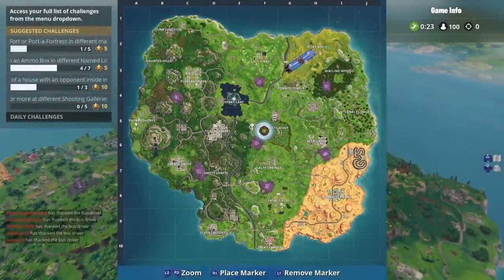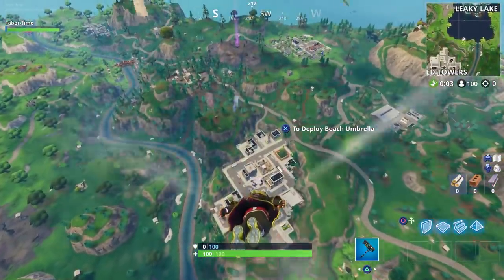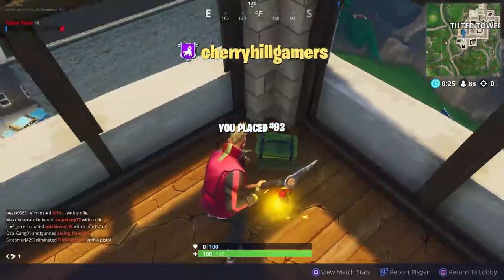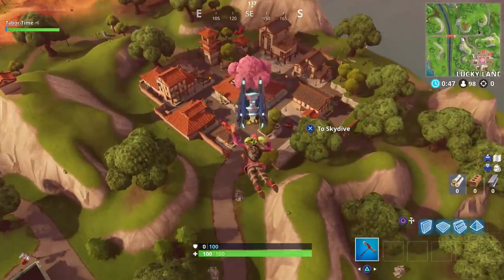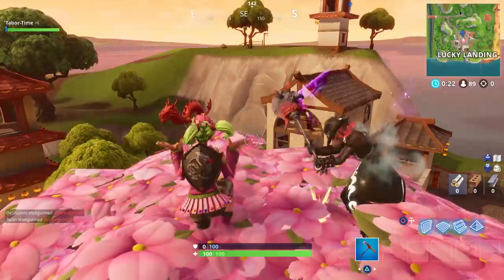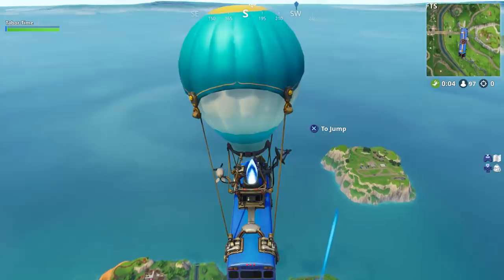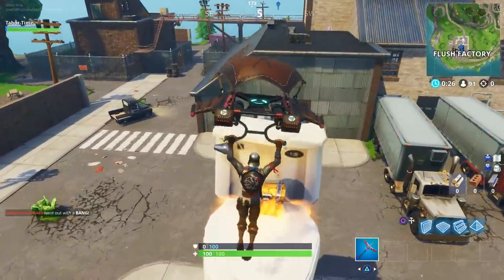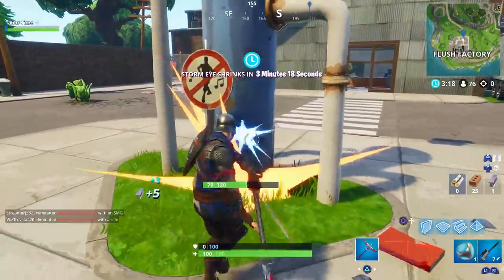"Dance On Top Of" Challenge - Fortnite Clock Tower, Pink Tree and giant Porcelain Throne Locations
This week 4 challenge says to "dance on top of" three different objects.  I showcase all three locations for you in this guide!